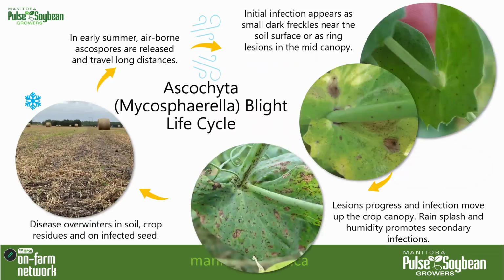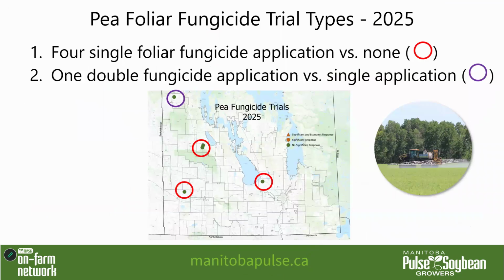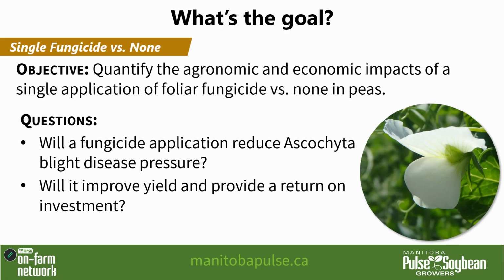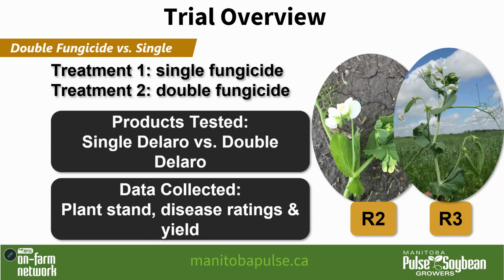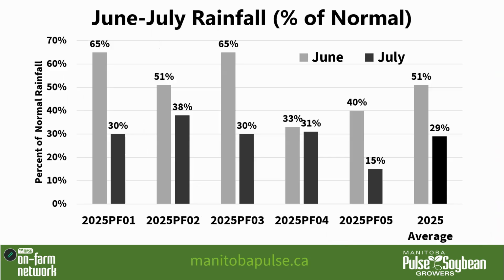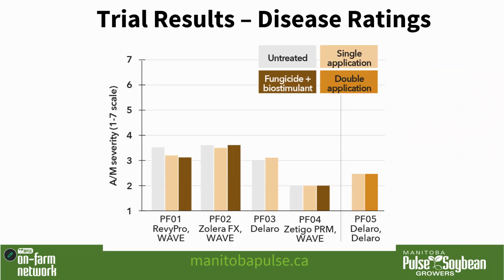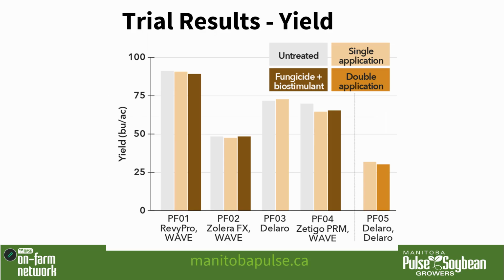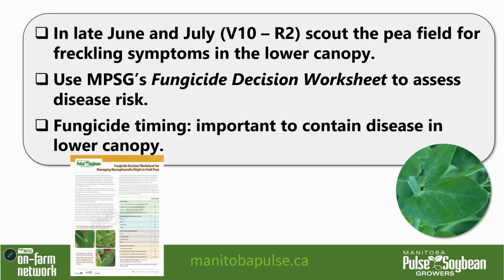Field Pea Fungicide - 2025 On-Farm Network Results Series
How frequently did single vs. none and double vs. single fungicide applications lead to a yield increase in our 2025 pea fungicide trials?
Did those applications pay? Check it all out in this video!